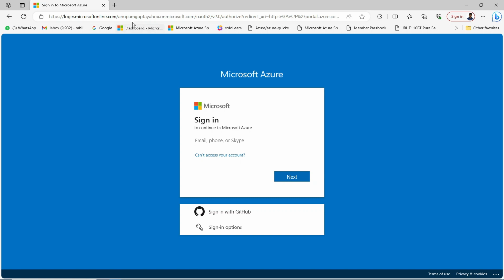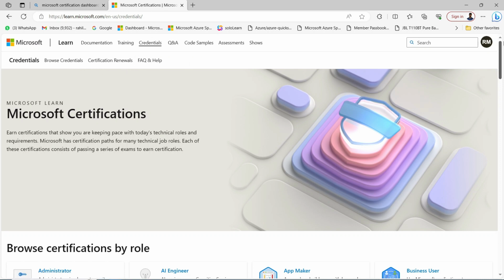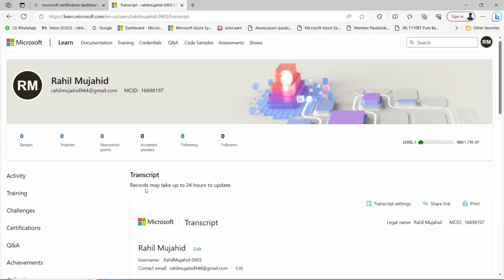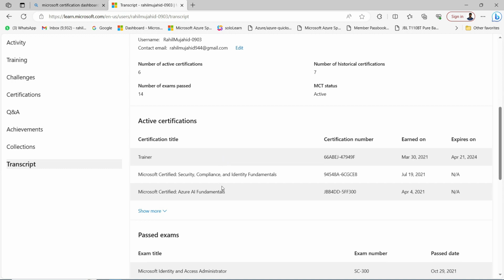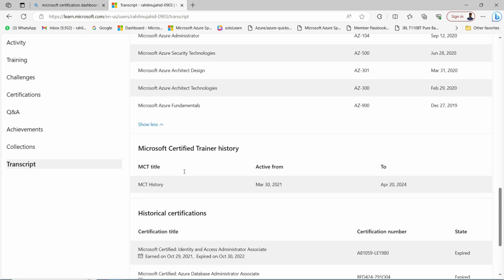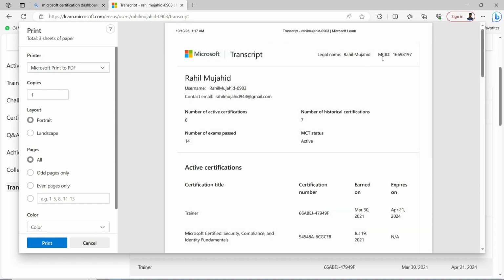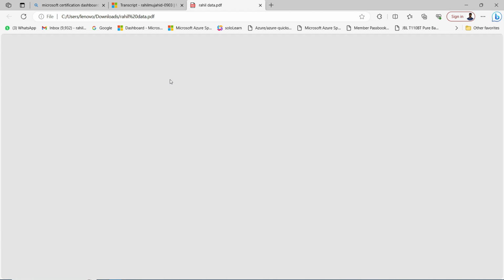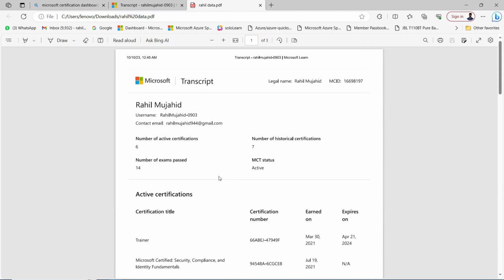How to Share the Microsoft Certification/Transcript to Company | Microsoft Azure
How to become Microsoft Certified Professional
How to Become Microsoft Certified Trainer
How to Become Micrsoft Certified
Az 900
Az 303
Az 301
Az 500
Microsoft Azure
AWS
GCP